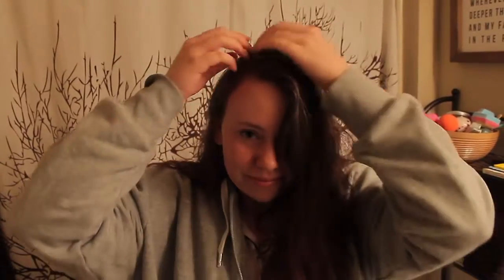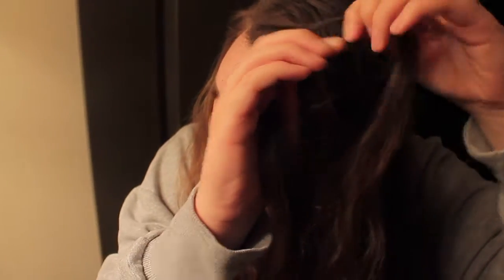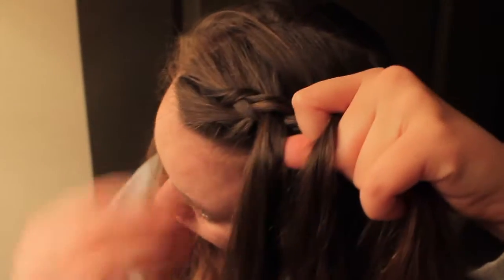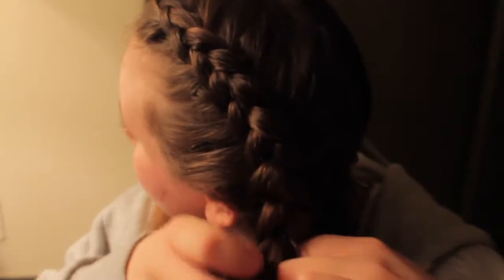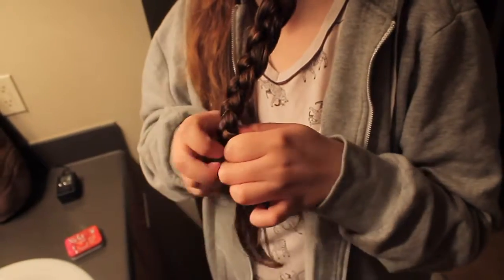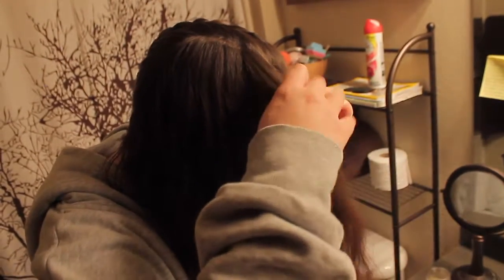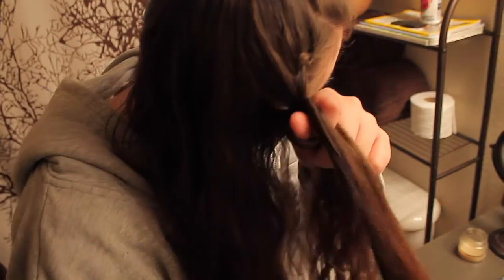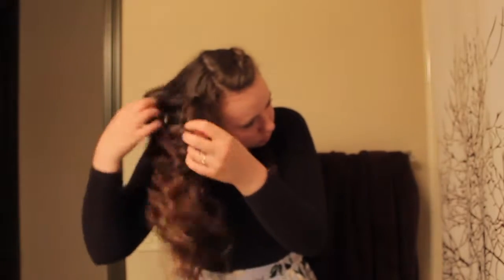No Heat Mermaid Curls! | Easy Hairstyle for Beginners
Hey Everyone!

I hope you all enjoy this video! This is one of my favorite hairstyles because it uses no heat, but still gives you these luscious, vibrant curls, with so much volume! If you give them a try, please tag me on social media!

Marissa